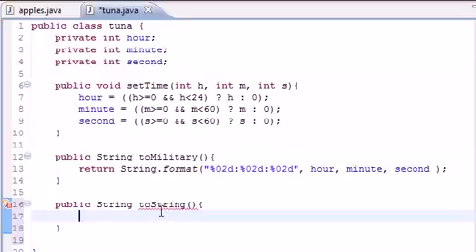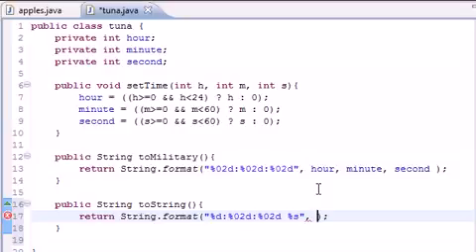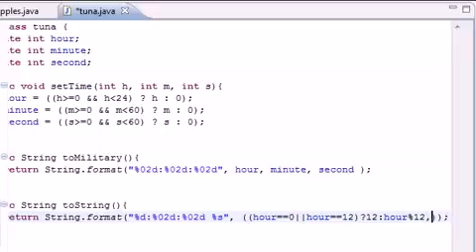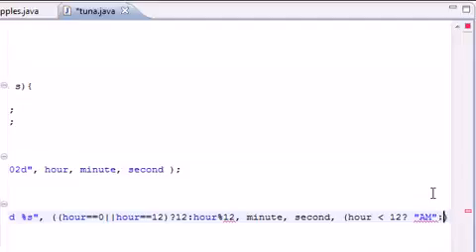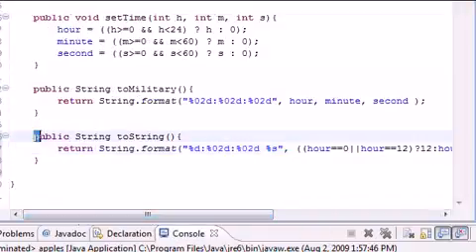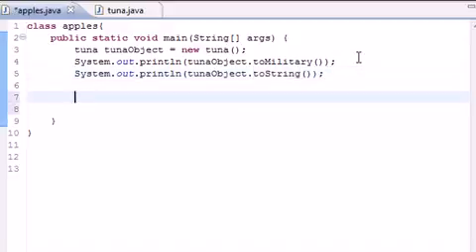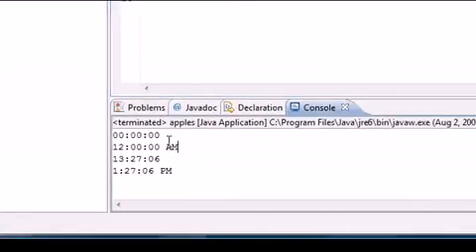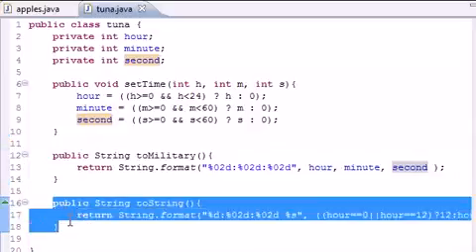Java Programming Tutorial 37 Display Regular time